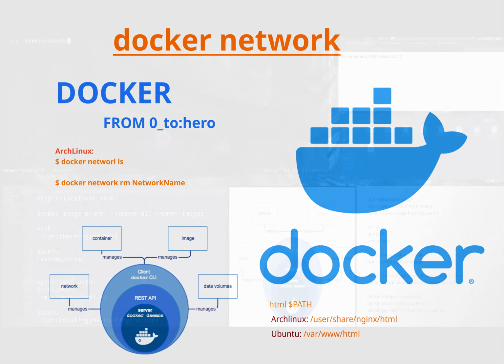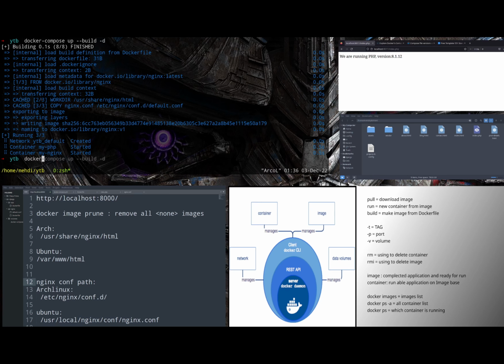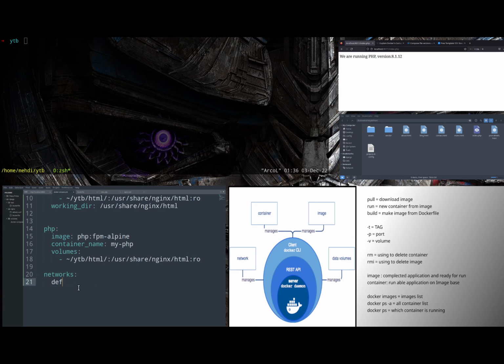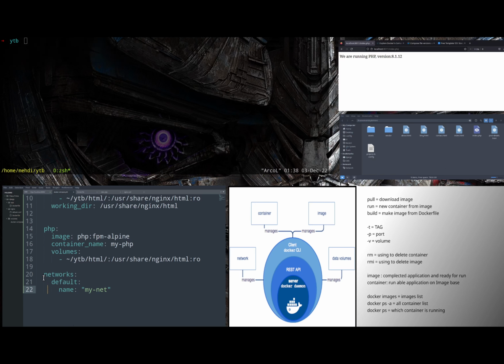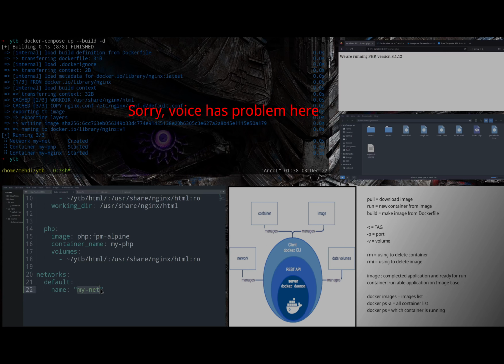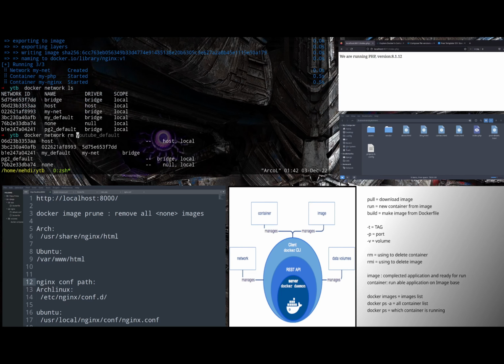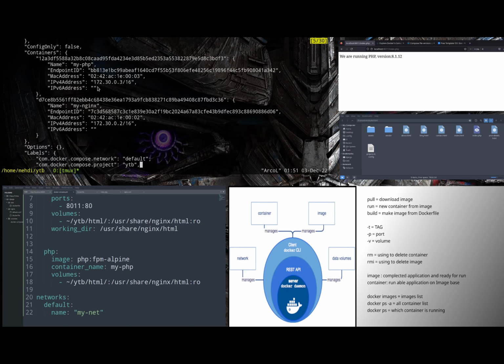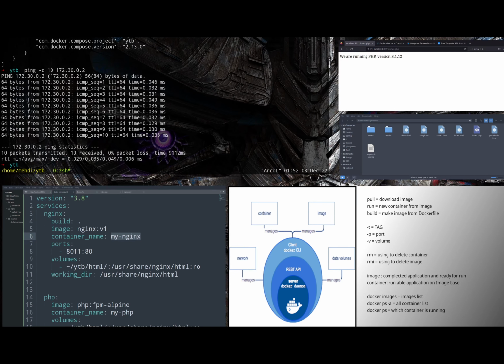012 - Docker network for beginners . docker tutorial